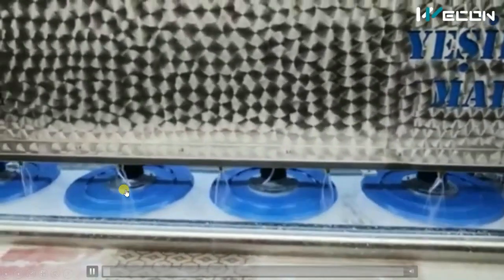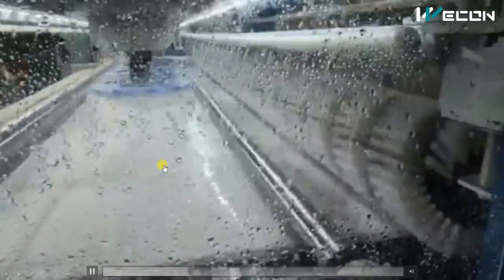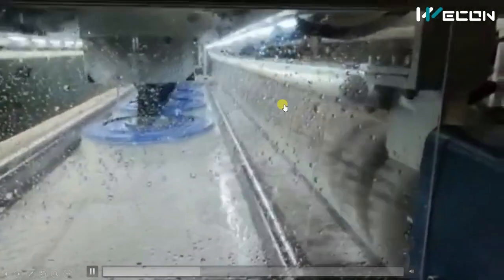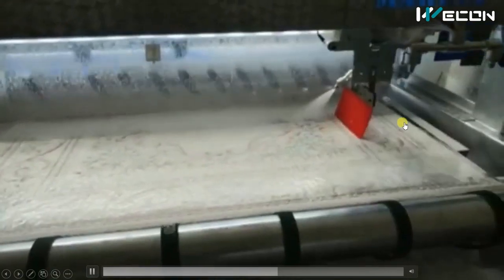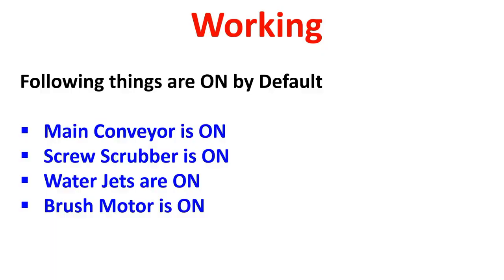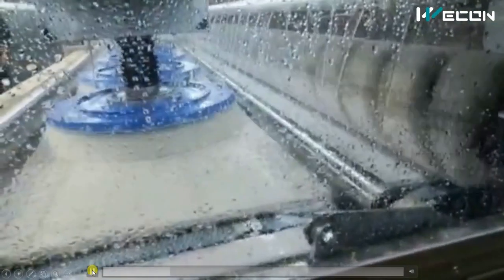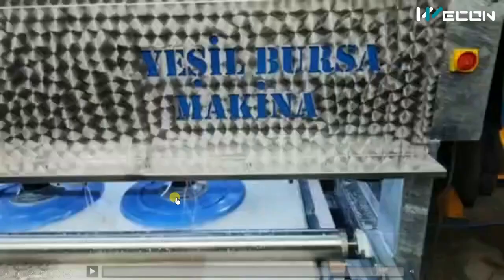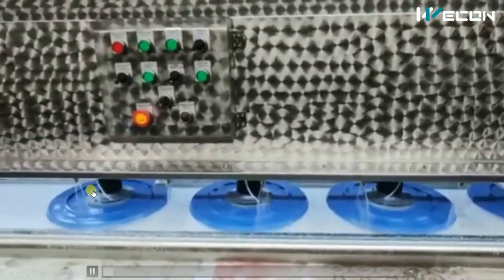Carpet Washing Machine Application | Automation Industry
In this video, we discussed the automatic carpet washing machine using Wecon PLC, VFD drives, and washers.